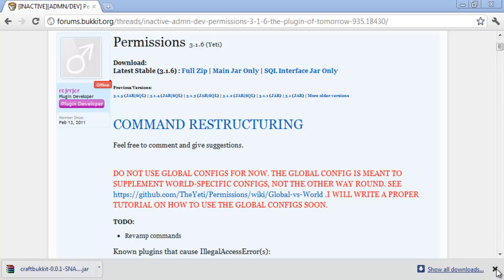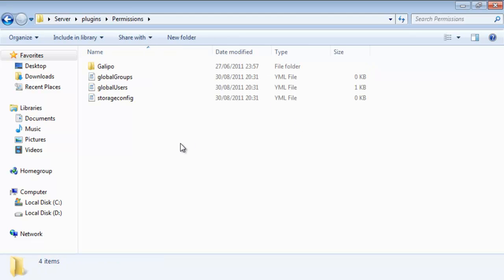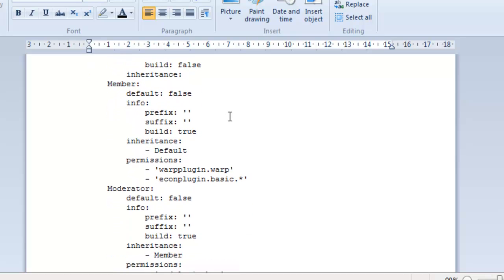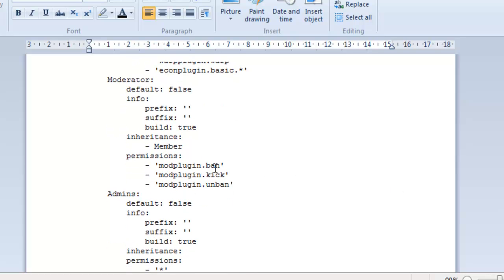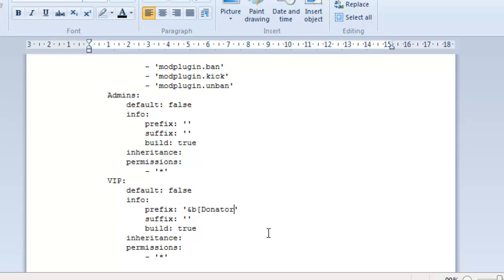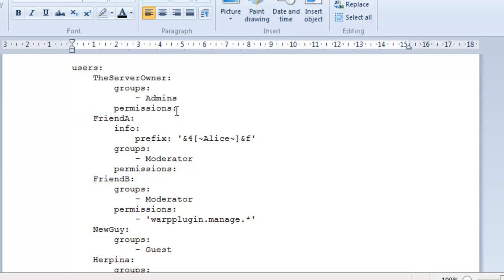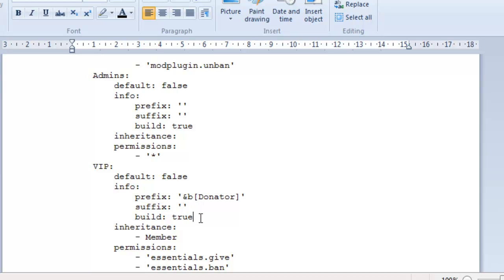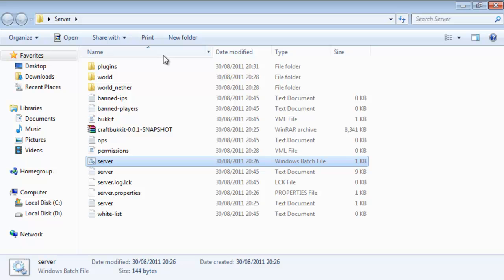PERMISSIONS 3.0: How to make Groups + Add users to them.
A small tutorial on how to add groups and then put users in those groups for Permissions 3.0